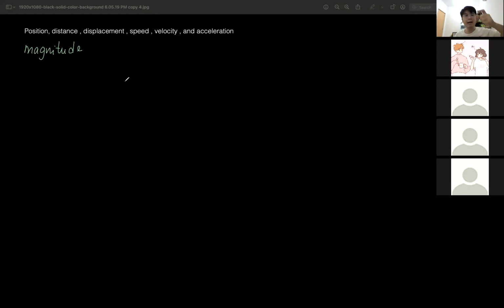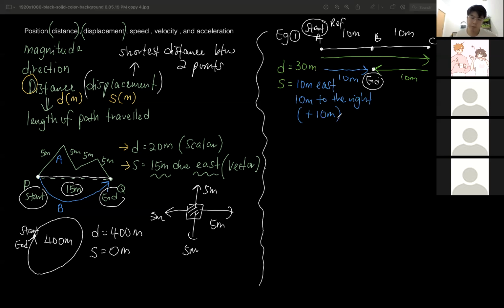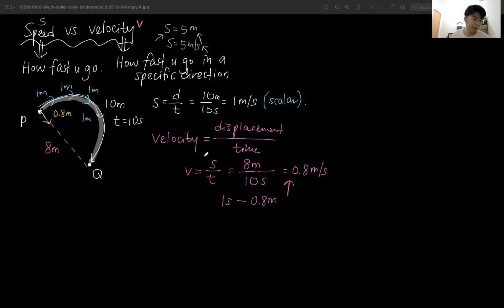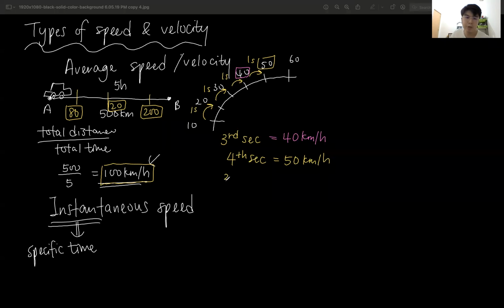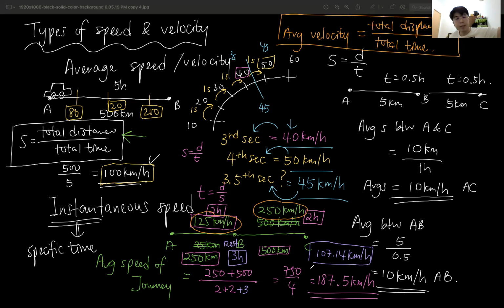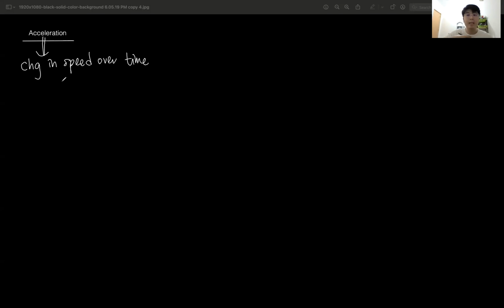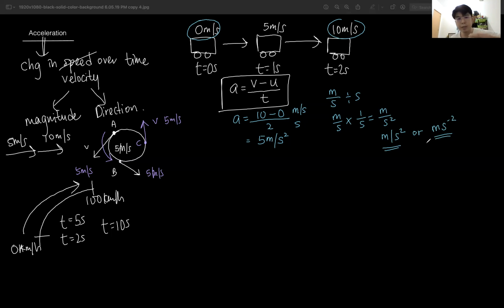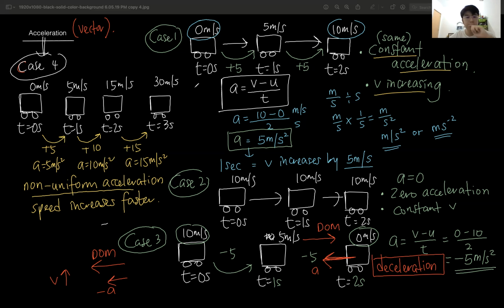S1 PHYSICS: POSITION VELOCITY & ACCELERATION